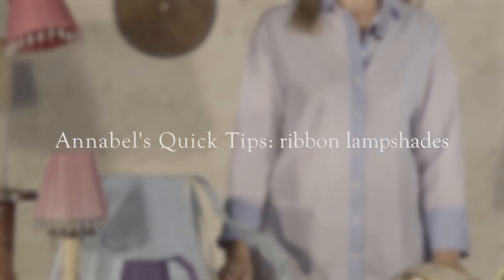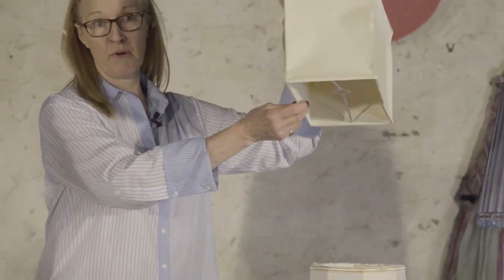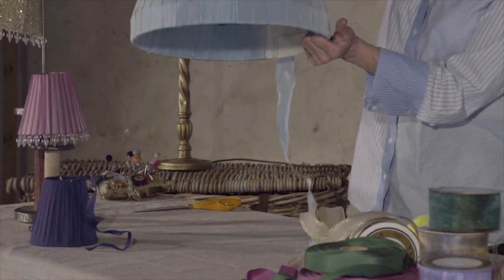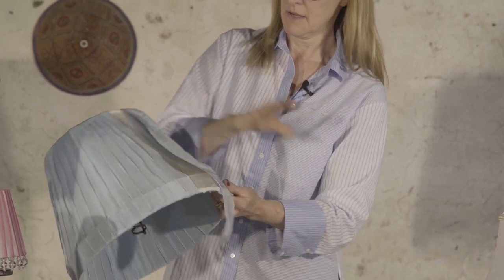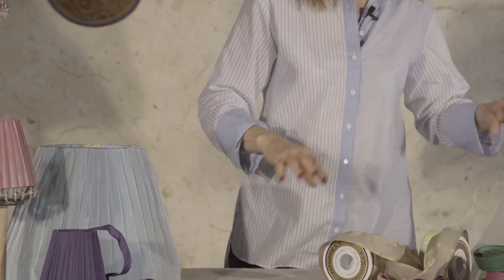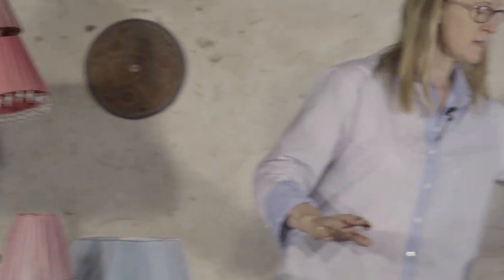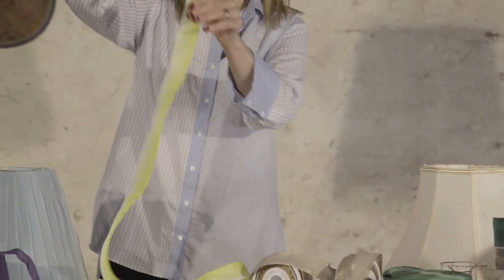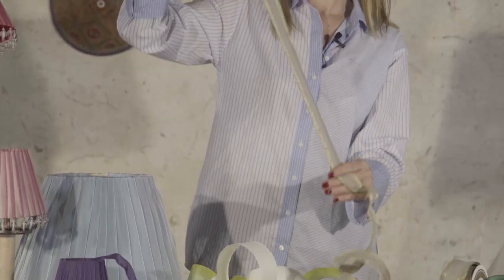How to make a ribbon lampshade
Materials: Ribbon,  a lampshade, glue or a needle and thread, string to test length, a tape measure, pins, and scissors.

Ribbons... they're marvellous things aren't they! We're always dreaming up new ways to use this versatile trim  and one of our favourite, classic ways is making a ribbon lampshade. Picking up an old shade and transforming it with the help of a gorgeous ribbon.

We've put together a quick tutorial on how to make  a ribbon lamp, and it's really quite simple.

Start by finding your lampshade. Search the charity shops, look in the attic, ask your friends. They can either be covered or bare frame, and any size or shape will do.

Next, work out what you'd like your lampshade to look like. Think about colours and have a browse of our website to get your creative juices flowing - we have thousands of beautiful ribbons!

It's important to work out how much ribbon you'll need, of course. We recommend taking some string and wrapping it around the lampshade leaving gaps the width of your chosen ribbon.  Measure the string used, adding a bit more for sureness (bear in mind that you always need more than you think!), and there is your desired length of ribbon.

Stick or stitch the end of the ribbon to the bottom edge of your lampshade and thread it round and round, overlapping slightly, making sure there is sufficient tension. Continue wrapping all the way around making sure to avoid twists as you go along. When you have covered the shade, cut the ribbon, and attach the edge to the inside of the shade.

You now have an elegant looking ribbon lampshade which you can leave plain, or accessorise with fringe and braids.

Let us know if you have any questions in the comments box below. Happy making!